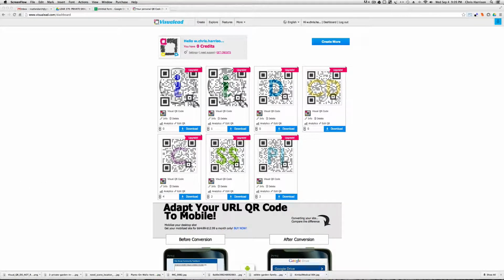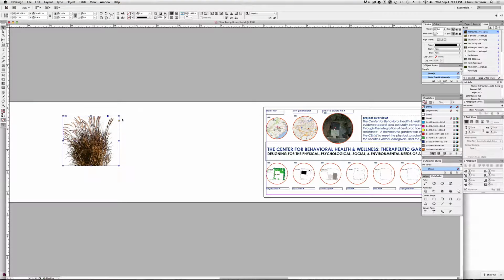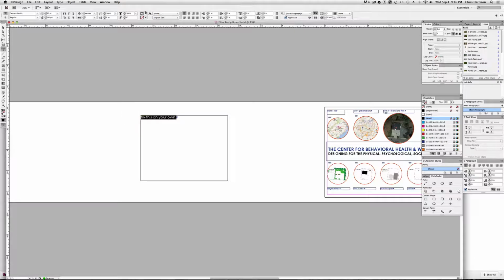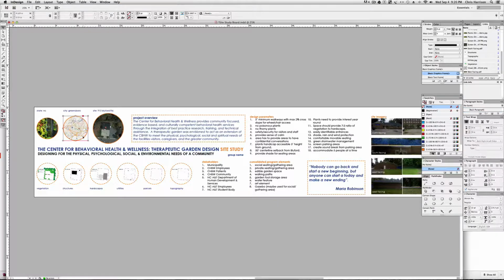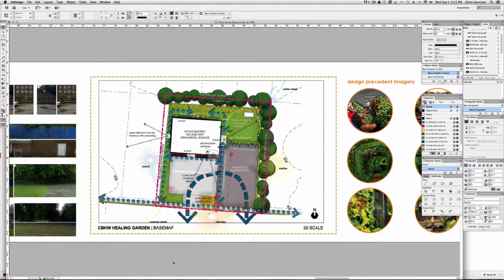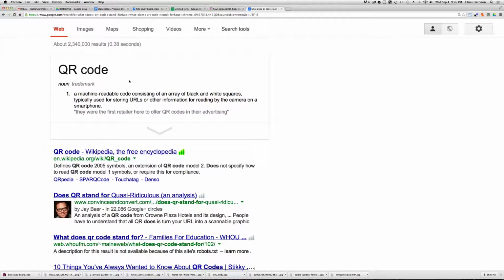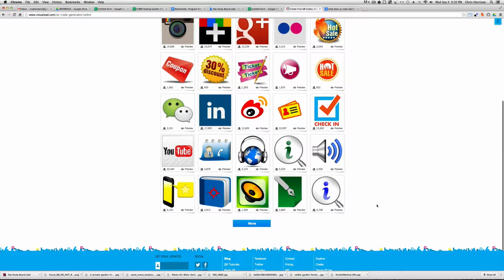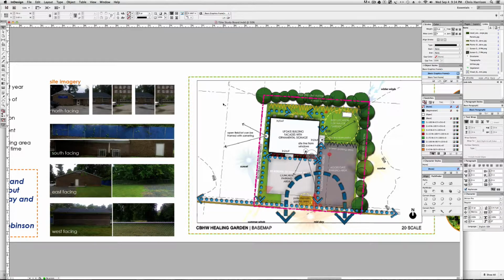CHBW Healing Garden Site Study: Presentation Board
This video demonstrates how to use Adobe Indesign CS6 to create a presentation board for the site study phase of the design process.